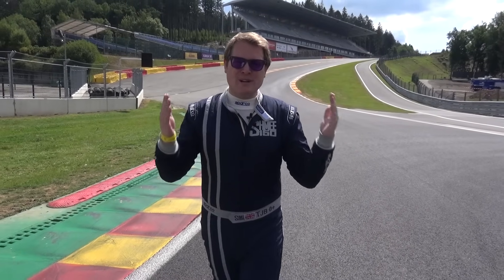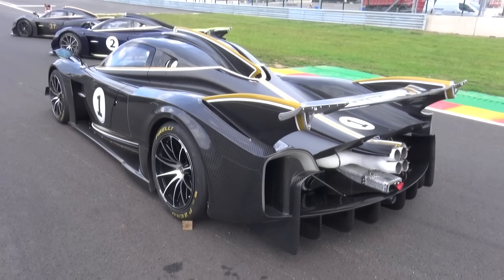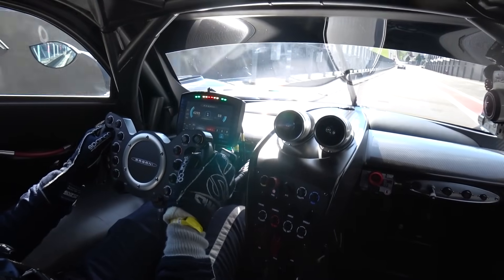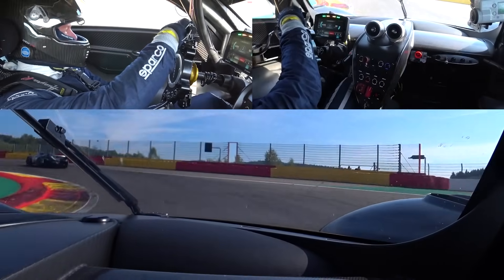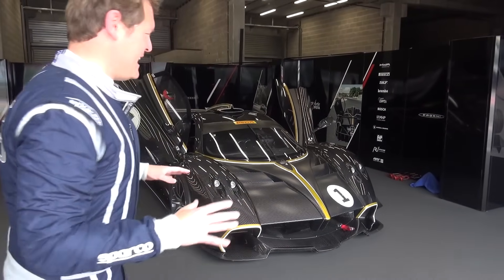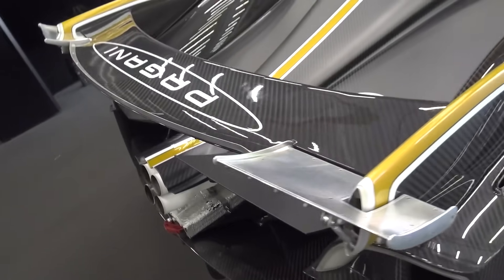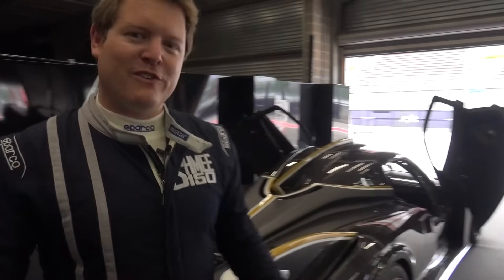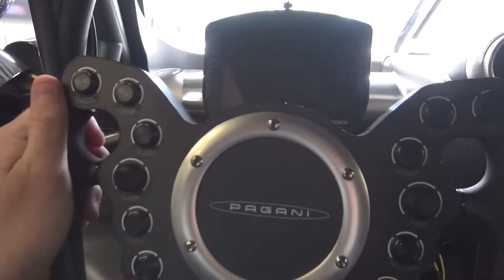PAGANI HUAYRA R UNLEASHED! My Dream FIRST DRIVE in the Extreme Track Hypercar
THIS is the Pagani Huayra R! Never in my life did I think I might have the opportunity to drive a new Pagani Huayra R flat out at one of my favourite tracks in the world, Spa-Francorchamps! Welcome to Arte in Pista, and an experience straight out of my dreams.

The Pagani Huayra R is limited to just 30 cars, following on from the hugely exciting Zonda R, and marks the introduction of the Arte in Pista programme for customers to drive their R models on track together in spectacular company. Bringing a whole lifestyle experience to the table, today is my opportunity to participate in the festivities at the circuit which hosts the Belgium F1 Grand Prix.

For the Huayra R, the V12 R powerplant comes in the form of a newly developed 6.0l NA V12 that makes 850hp and 750Nm, while screaming up to 9,000rpm, continuing the partnership between Pagani and AMG. Combine that with a 6spd sequential gearbox driving power to the rear wheels, a kerb weight of only 1,050kg, and 1,000kg of downforce at 199mph (320km/h) and you have a very, very capable track hypercar.

Very few words can truly describe the experience of driving this car, the sensation and emotion at the wheel to the immense spine-tingling feeling of the engine mounted rigidly behind you. Thank you to the team at Pagani for this amazing opportunity!

Chapters:
00:00 Intro
01:14 On Track Walkaround
03:01 Driving Preparation
04:53 First Experience
09:55 Feelings After a First Drive
11:14 Zonda R Walkaround
12:29 Full Tour Huayra R
15:17 Huayra R Interior
16:27 Prep for 2nd Run
18:00 Second Experience
26:08 Driving Feedback
27:25 Track Flybys
28:18 Final Thoughts
30:22 Wrap Up